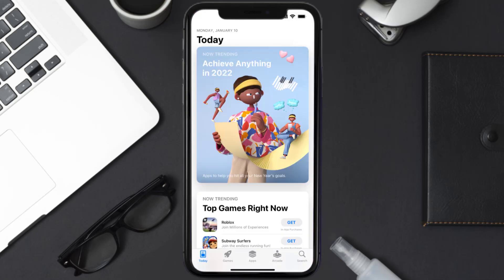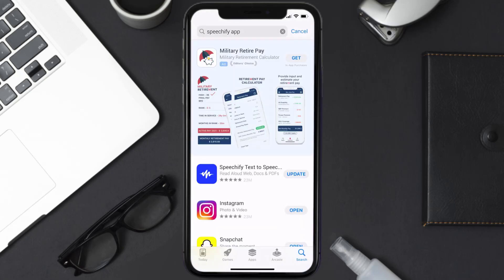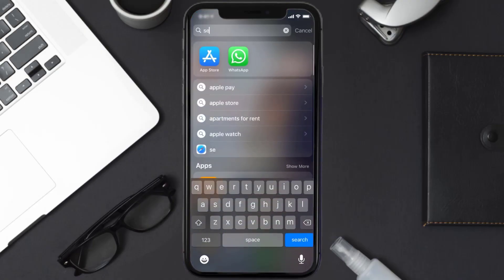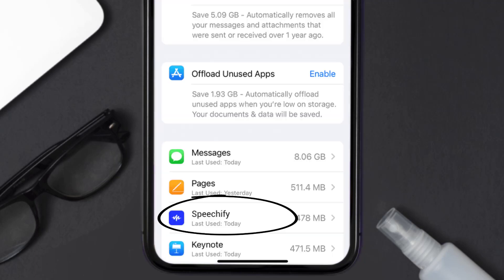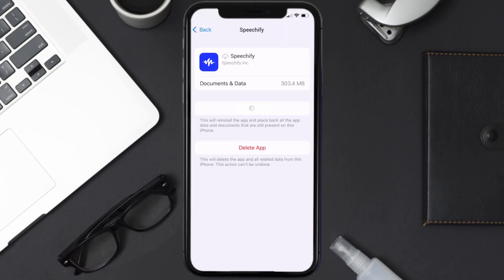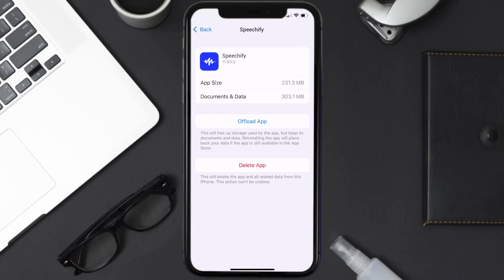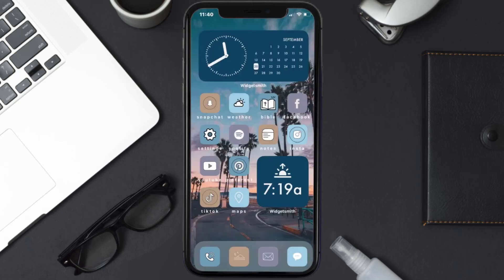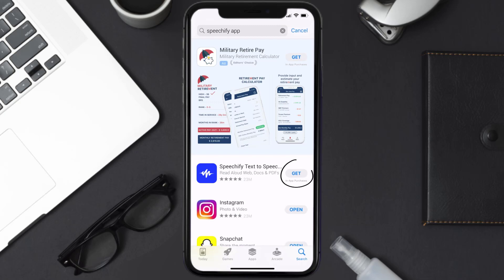Speechify App Not Working: How to Fix Speechify App Not Working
In this video, I'll show you How to Fix Speechify App Not Working. This is the easiest and fastest way to Fix Speechify App Not Working. Make sure you watch until the end of this video to find out How to Fix Speechify App Not Working on ios. These methods work on iOS 11 as well as iOS 12, iOS 13, iOS 14, iOS 15 and iOS 16. Hope you enjoy!

Video Parts:
00:00 Intro: How to Fix Speechify App Not Working
00:07 1.Solution: Update Speechify App
00:27 2.Solution: Clear Speechify App cache files
00:57 3.Solution: Delete and Reinstall Speechify App
01:19 Outro: Ending